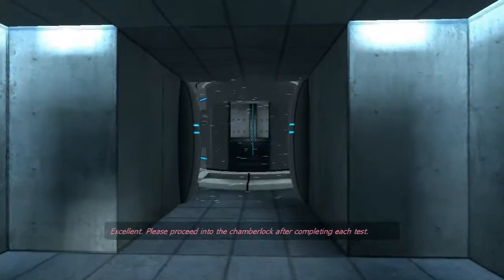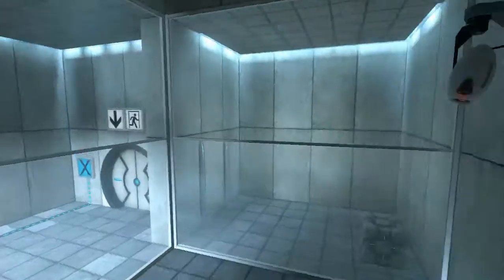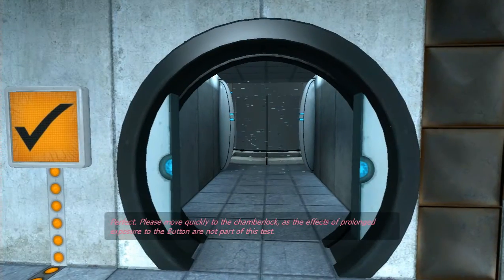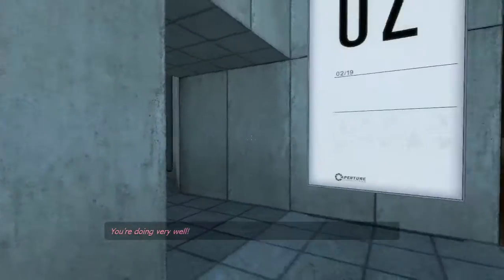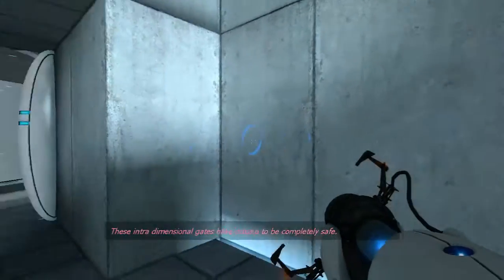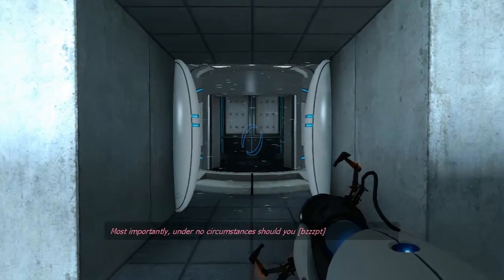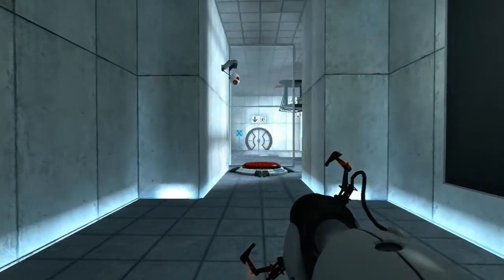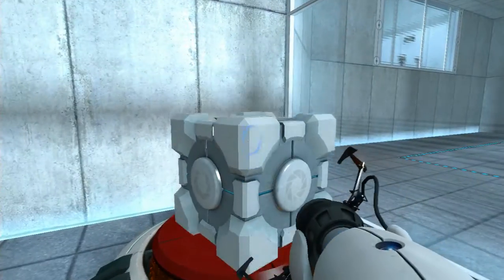Let's Play Portal Part 1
This is my first Let's play Video. I hope you all like it.